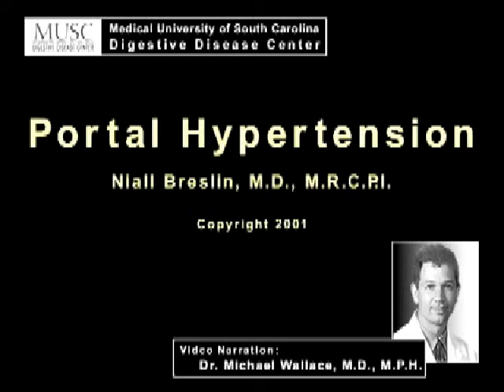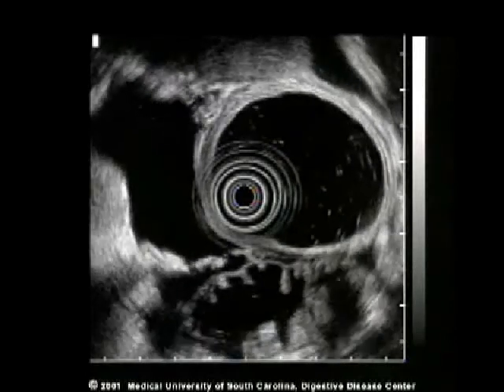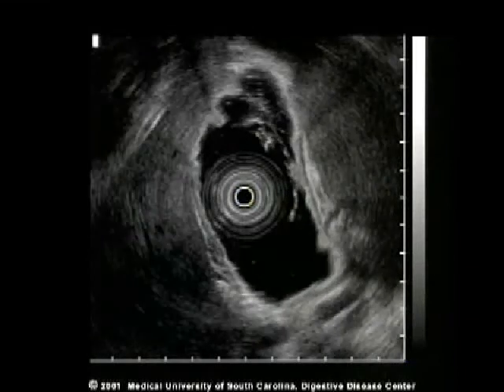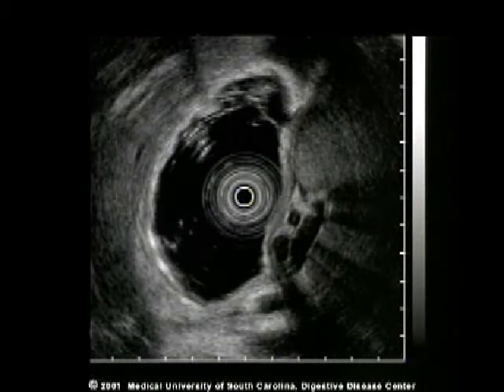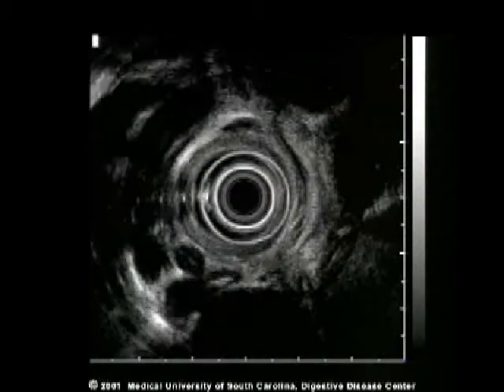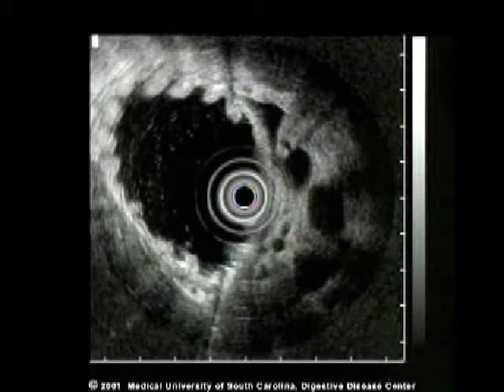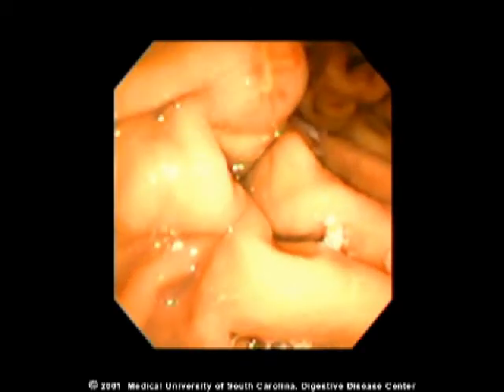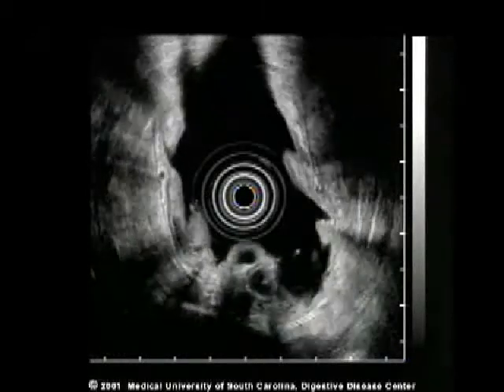Portal Hypertension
Dr. Micheal Wallace demonstrates multiple features of portal hypertension as seen during endoscopic ultrasound.